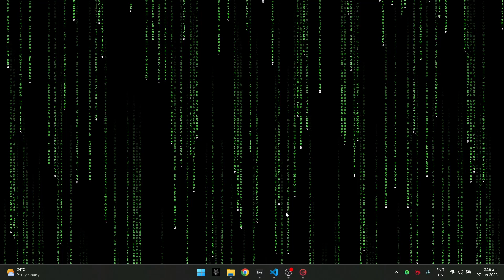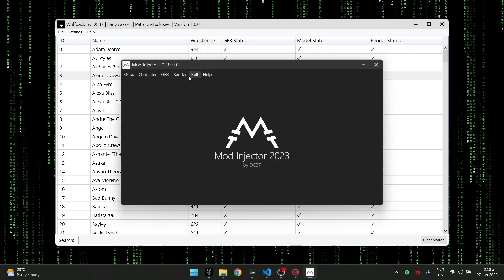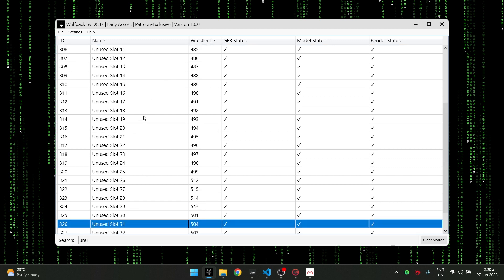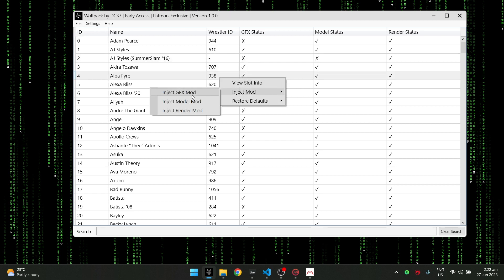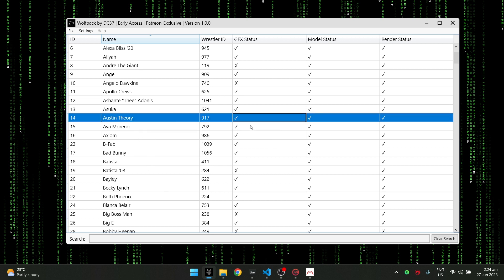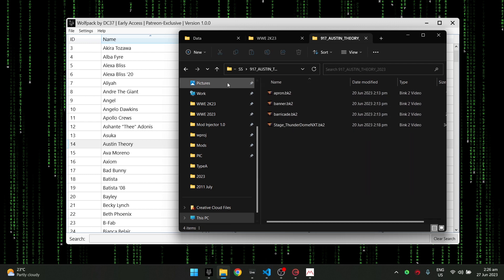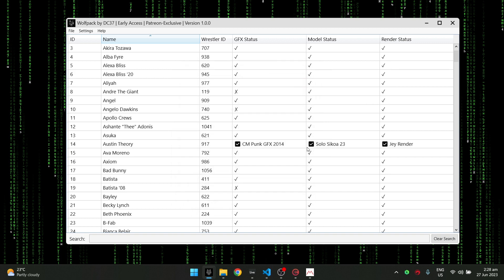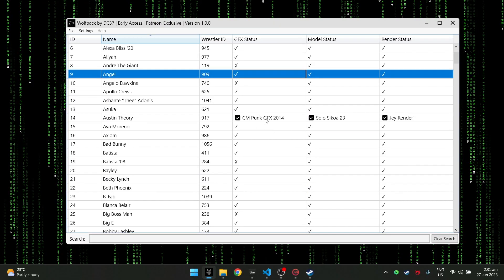WOLFPACK - The only modding tool you need [Tutorial] !!!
It's finally here! As a token of my gratitude, here is my best-tool yet exclusively just for you! Enjoy!

LINKS
[WOLFPACK]

CONTENT
0:00 - Intro
0:16 - What is Wolfpack?
2:05 - Unused Slots
3:23 - Setting up Wolfpack
4:40 - Injecting a GFX mod
6:12 - Injecting a Render mod
6:30 - Injecting a Model mod
7:40 - Previewing modded output in game
8:30 - Restoring to original GFX, Model, Render
9:56 - Patreon supporters shoutout!